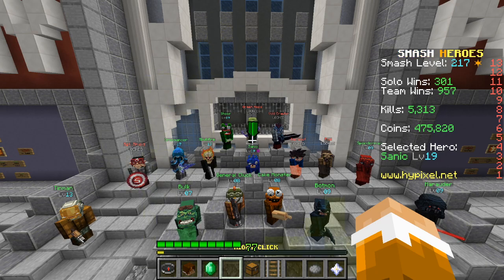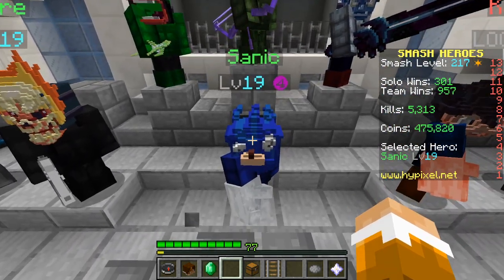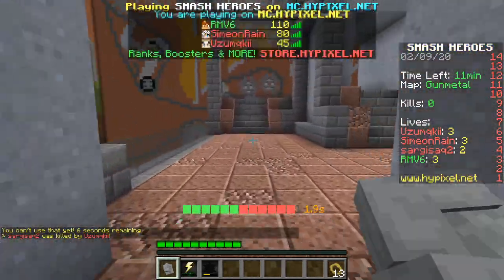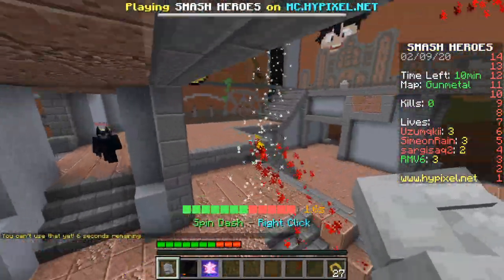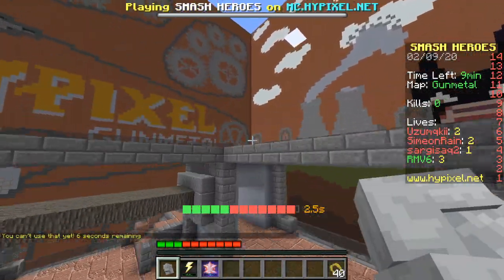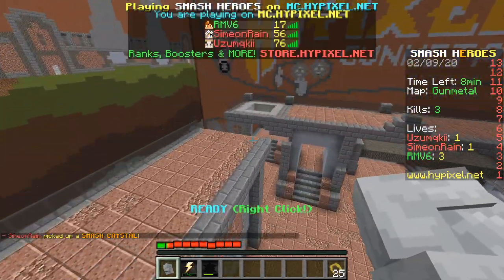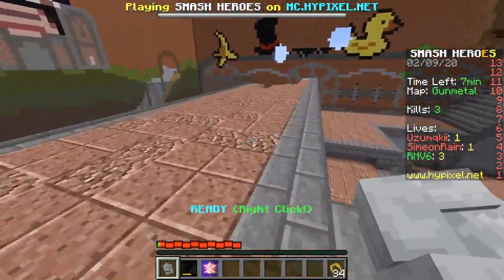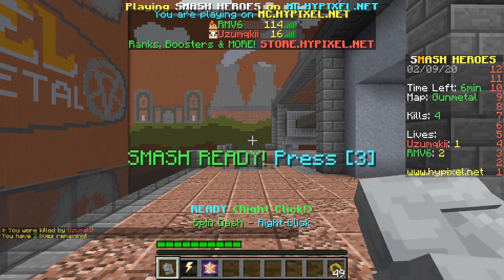Smash Heroes The Basics - How to be a GOD as Sanic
A detailed description and gameplay of how to be good as Sanic - How to use him, what to do and what not to do, and more.

SHOOP SIMULATOR - COMING SOON ON SCRATCH